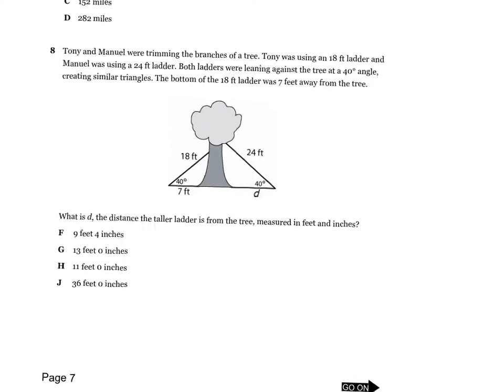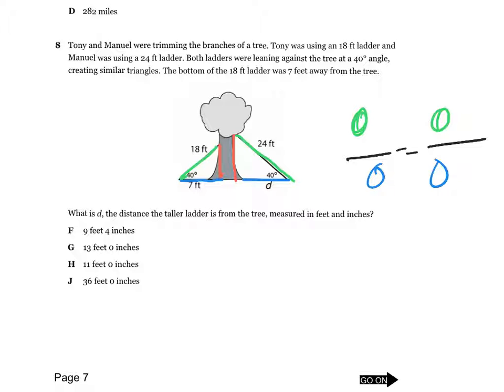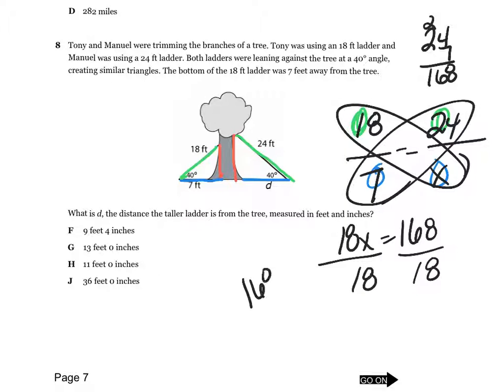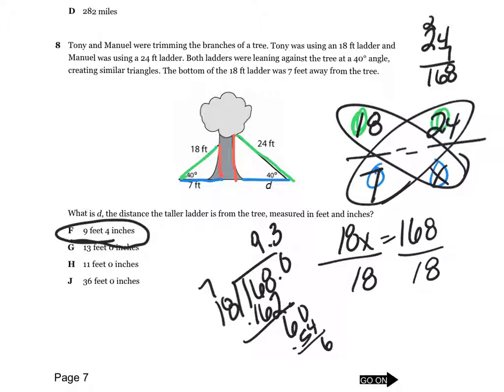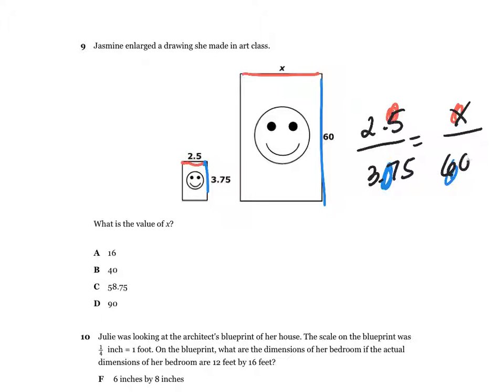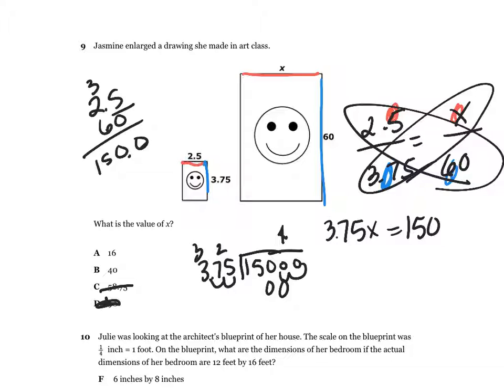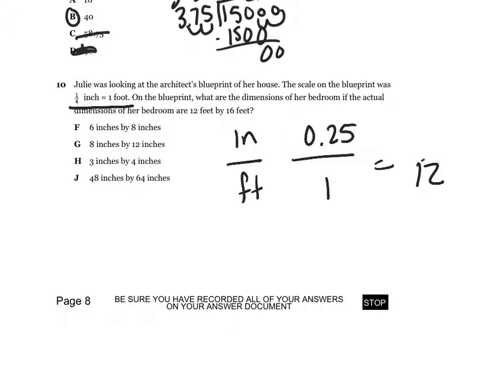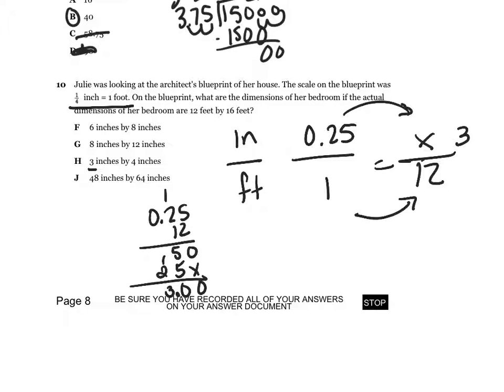Unit 5 Test Part 2